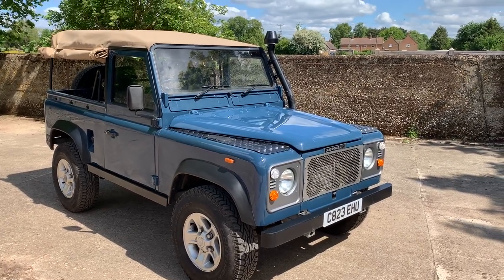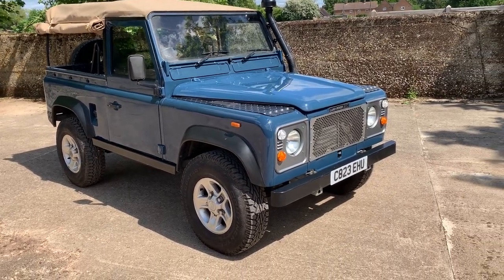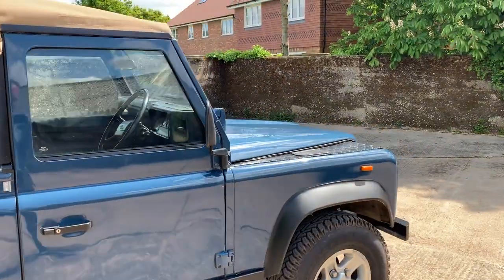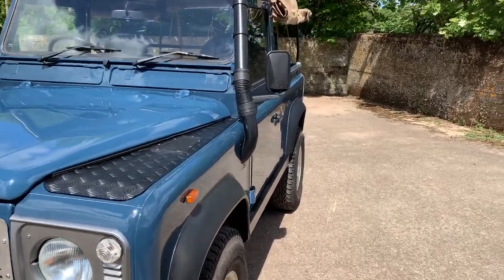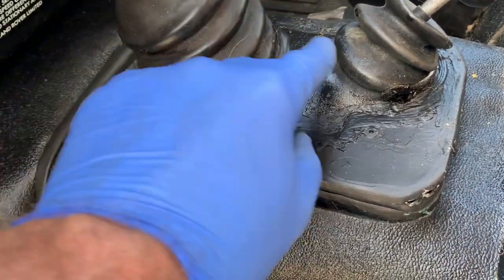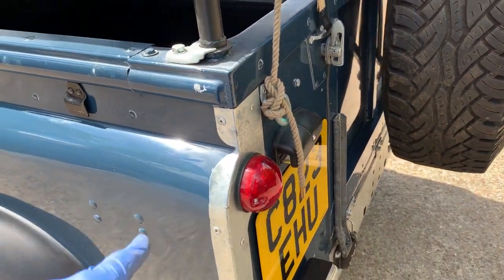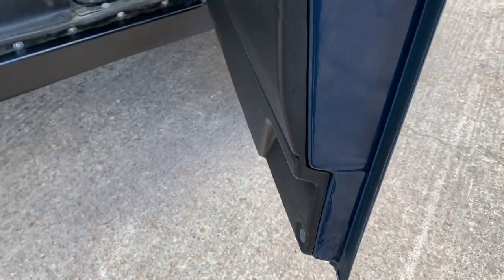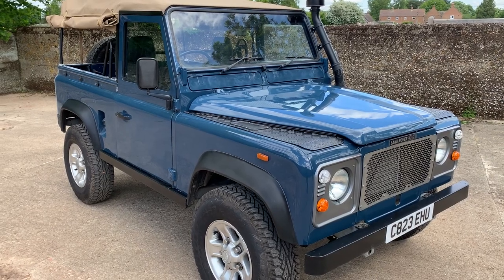land rover 90 300TDi soft top galvanised chassis rebuild for sale walkaround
land rover 90 300TDi soft top galvanised chassis rebuild for sale walkaround @motodromehenleyonthames